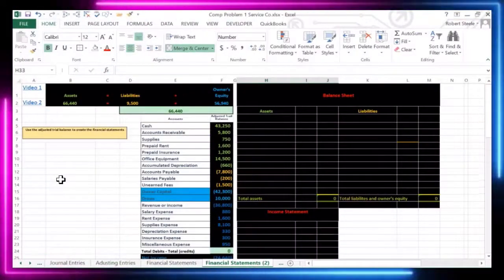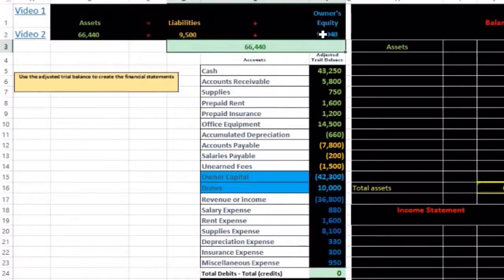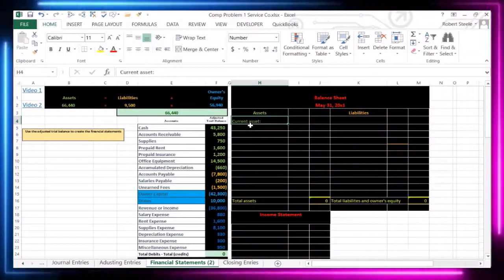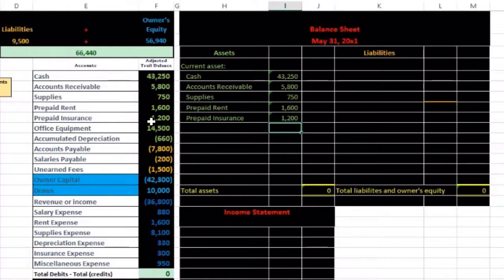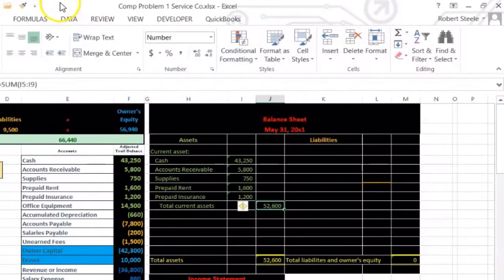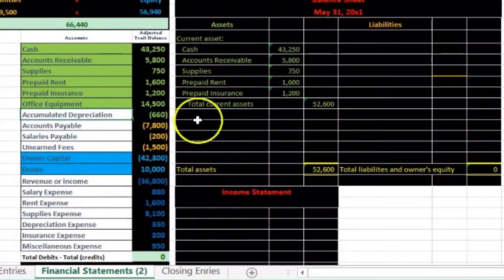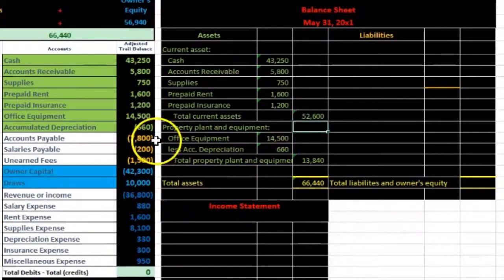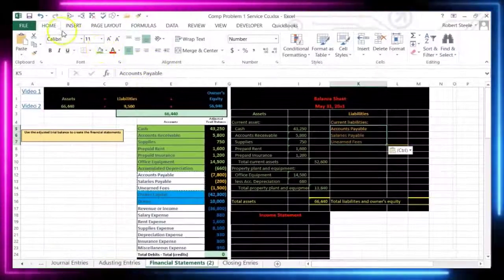Financial Accounting Comprehensive Problem Part 7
Comp Prob Service Co 1 Adjusting Entries part 7
Closing process
Financial Accounting